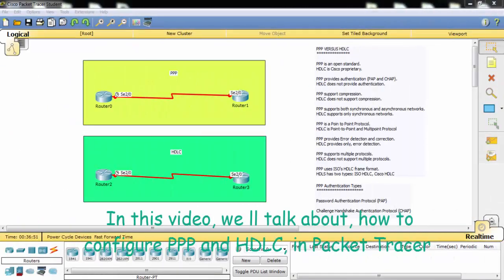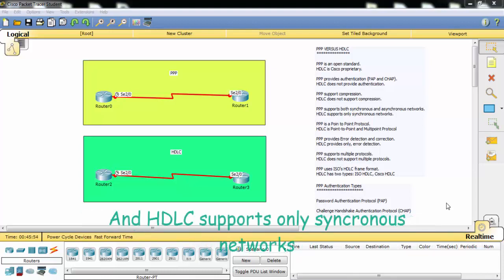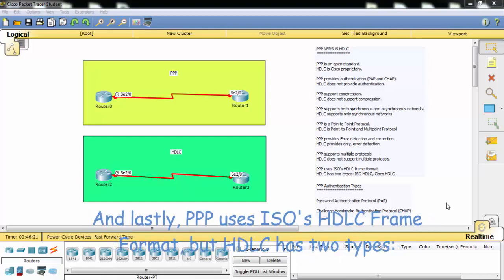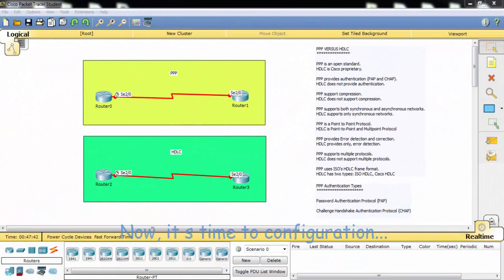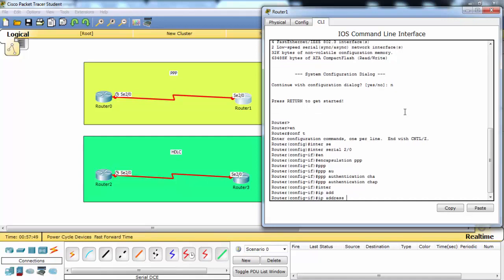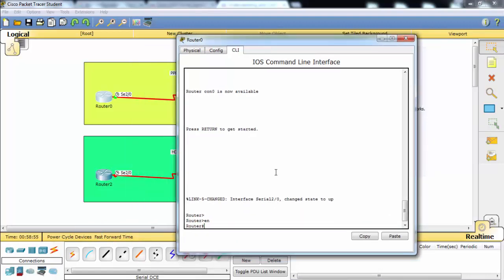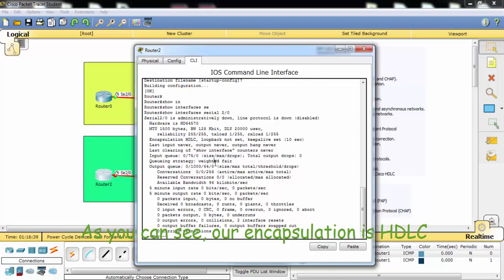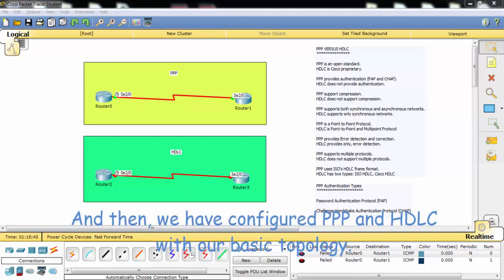PPP HDLC Configuration in Cisco Packet Tracer